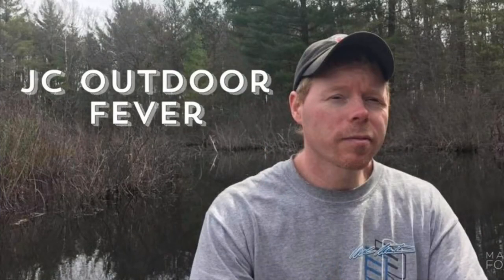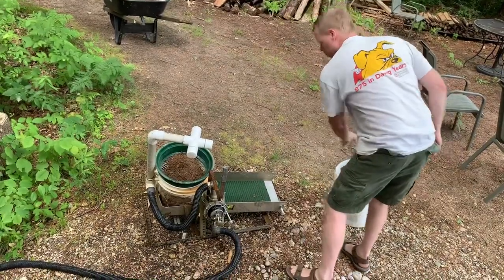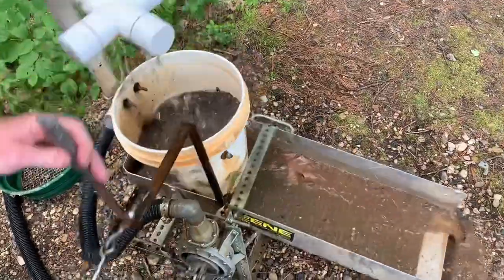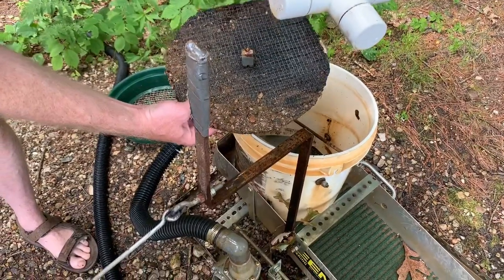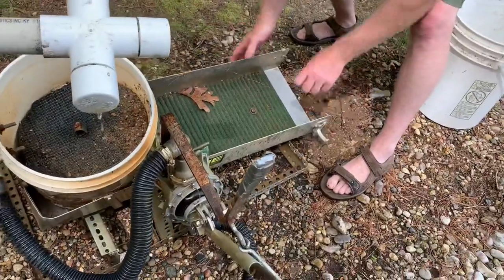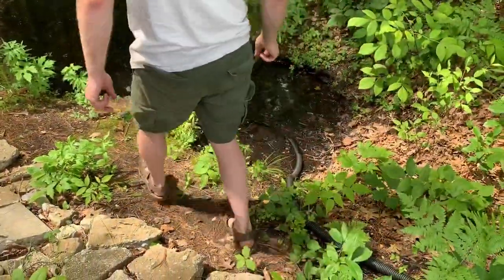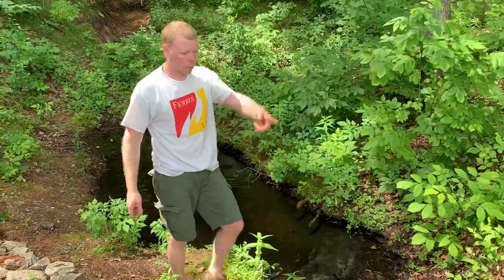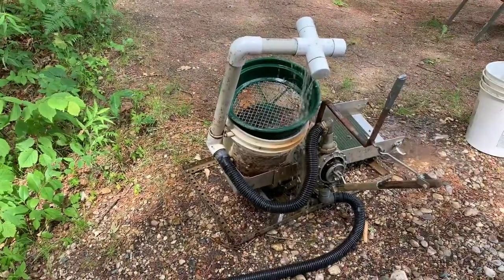Rocker box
Music written and performed by Dennis Carrick
Turkey clip by Heather Hoekstra